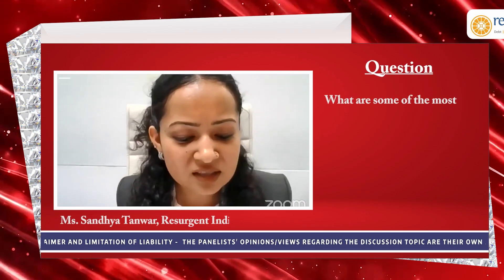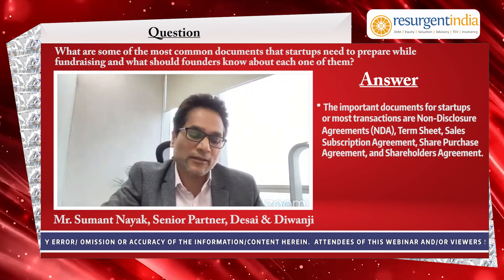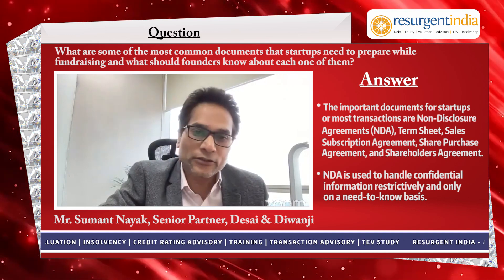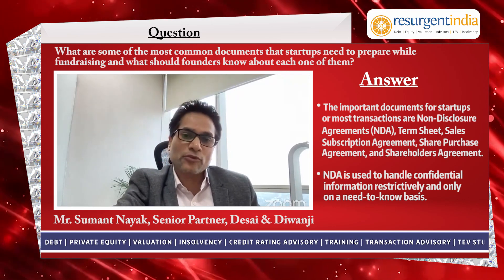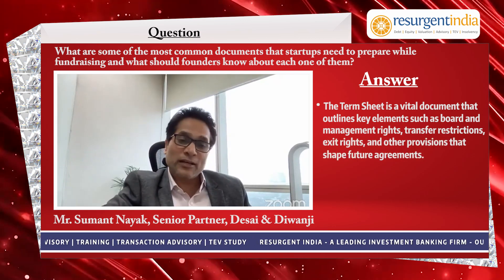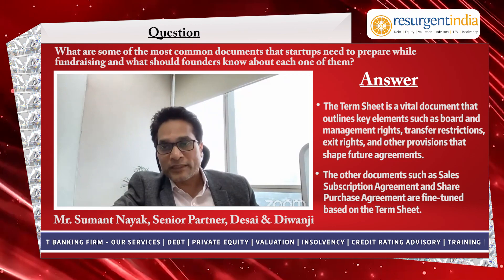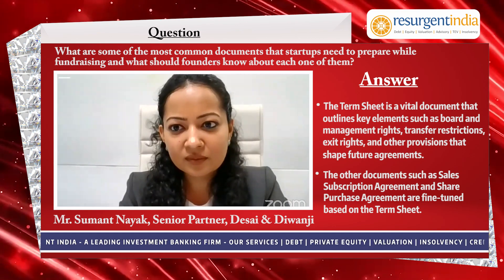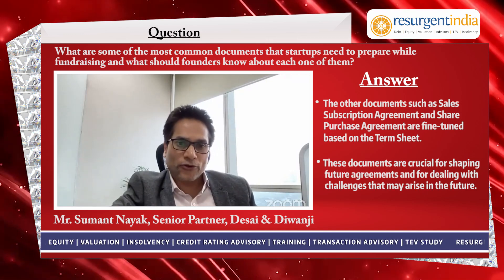Challenges Faced by Indian startups | Fundraising Essentials for Indian Startups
Virtual Session On "Fundraising Essentials for Indian Startups"

Mr. Sumant Nayak (Sr. partner, Desai & Diwanji) shared his views on the topic "What are some of the most common documents that startups need to prepare while fundraising and what should  founders know about each one of them?"